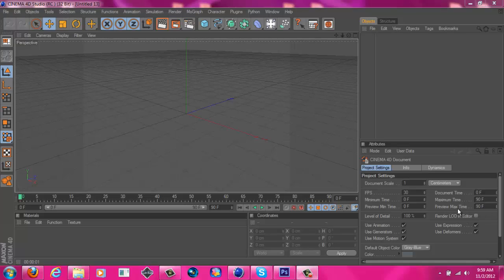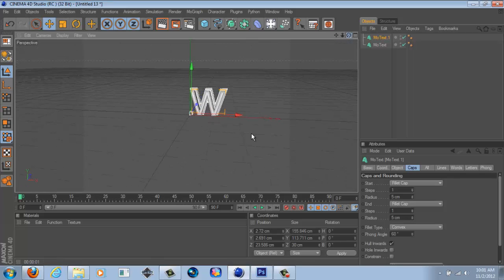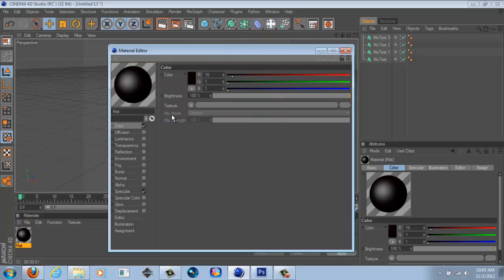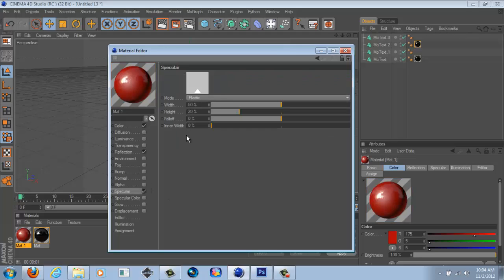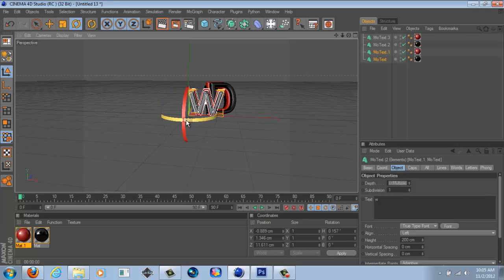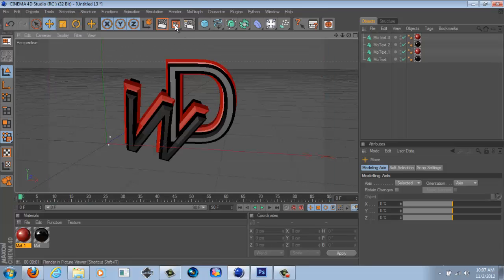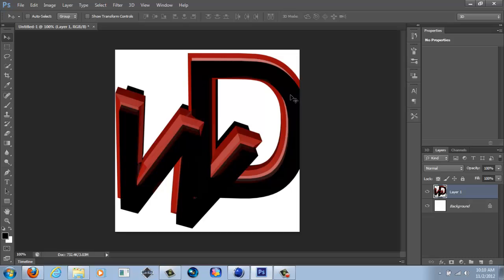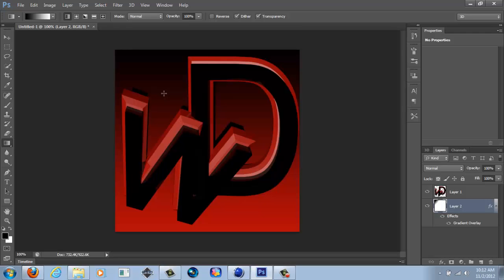[TUTORIAL #1] Making a simple logo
Simple how-to on making a Simple Logo / Background / Wallpaper with Cinema 4D and Photoshop.